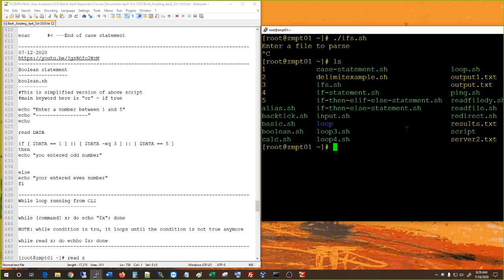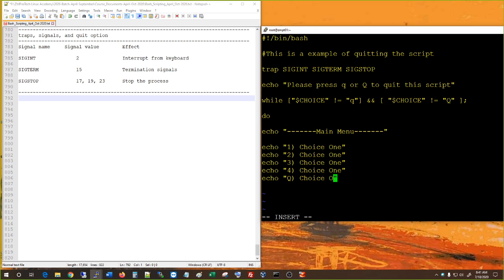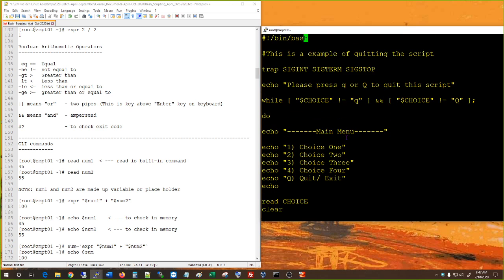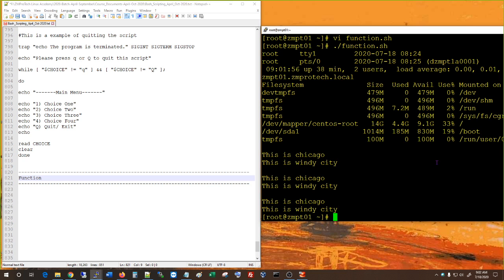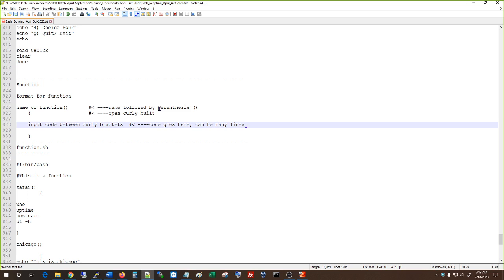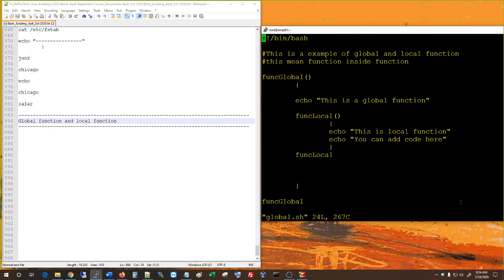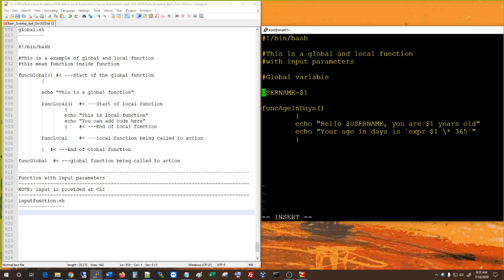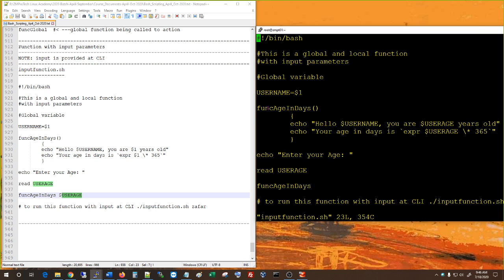ZM PROTech Linux Academy 07-18-2020 0246 by Zafar Mohiuddin